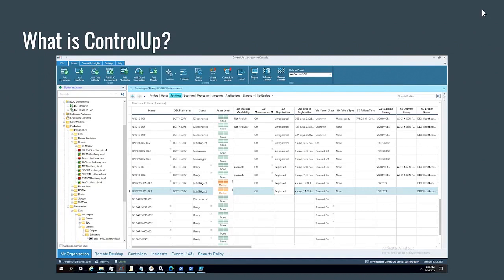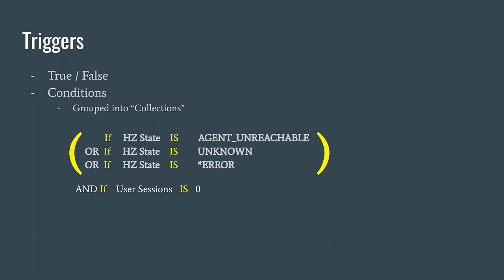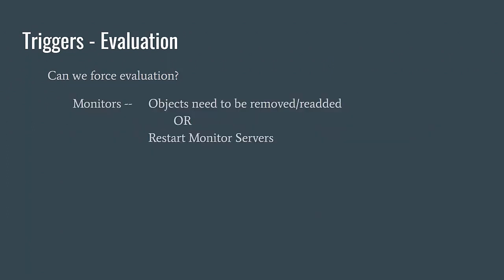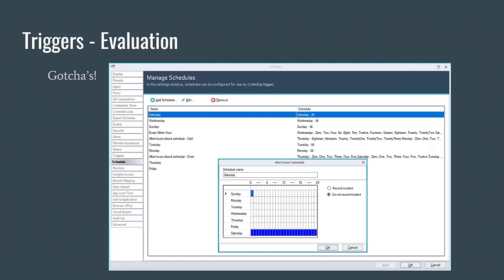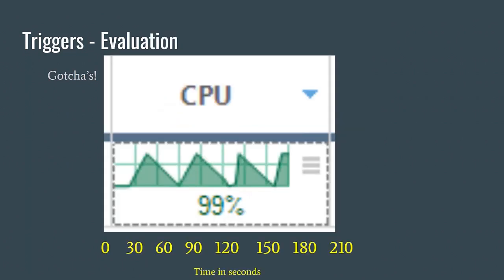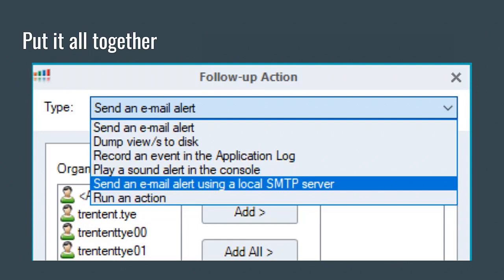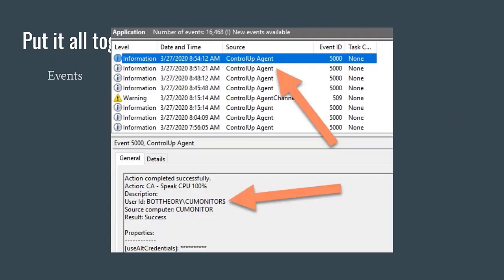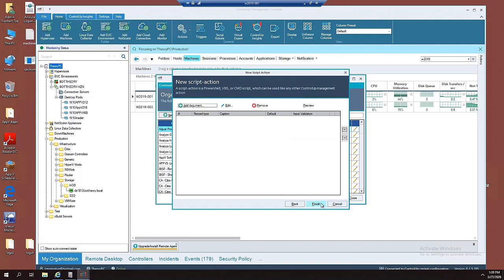Technical Deep Dive into ControlUp Automation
ControlUp’s automation solution is a powerful platform to help improve your environment – whether by augmenting troubleshooting information, reducing resource consumption, or automatically correcting anomalies. But how does it work? Join this session for a technical deep dive on how ControlUp’s automation platform works.